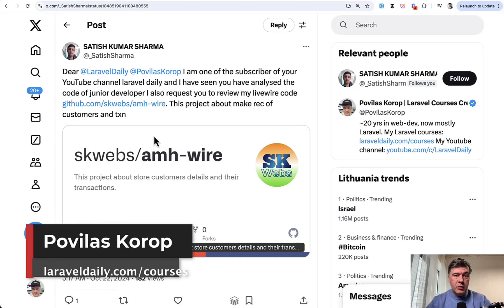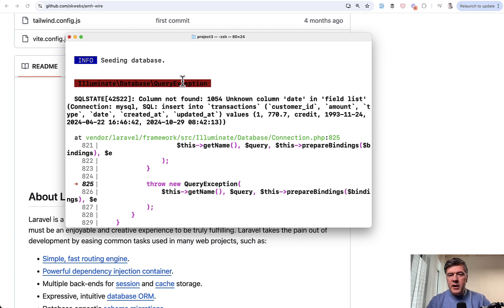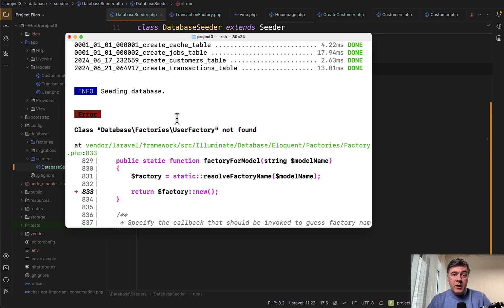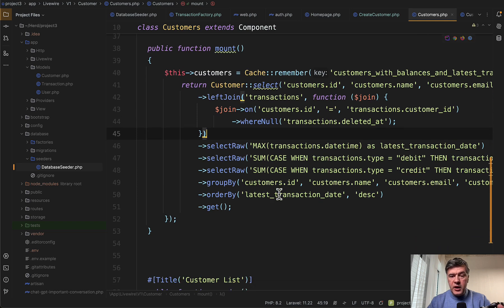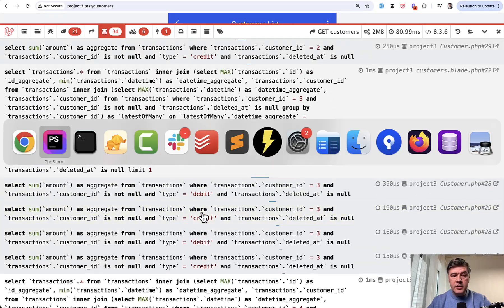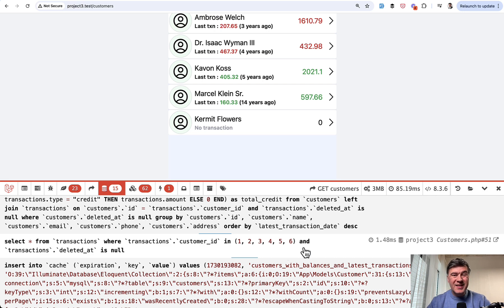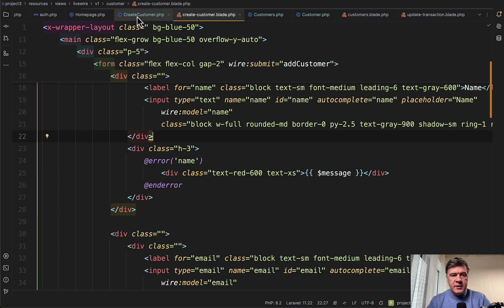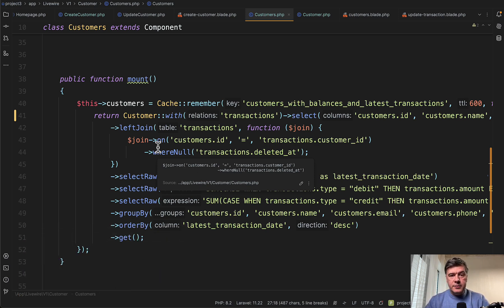Junior Code Review: Cache, N+1 Queries and "Messy" Code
I was asked to review this Livewire code, and identified three main topics to improve, with smaller details along the way.

00:00 Intro
01:10 Installation Issues
05:01 Caching Issues
07:14 N+1 Query Issues
10:40 Smaller Issues
12:25 Overall Advice